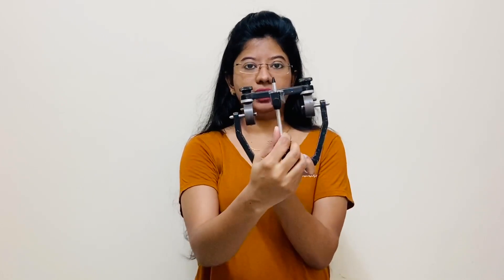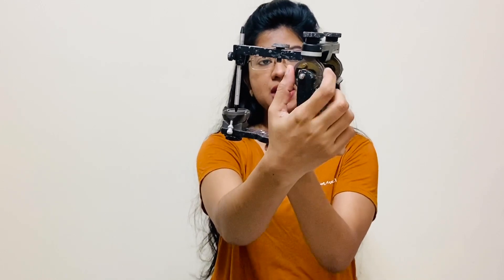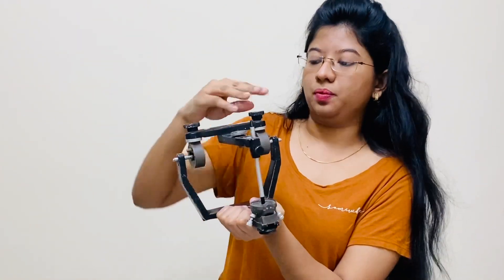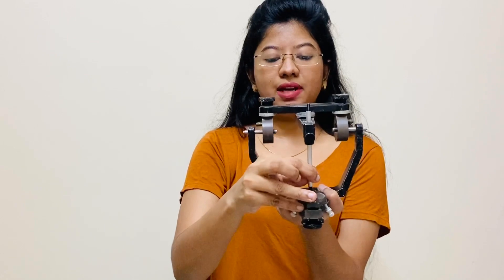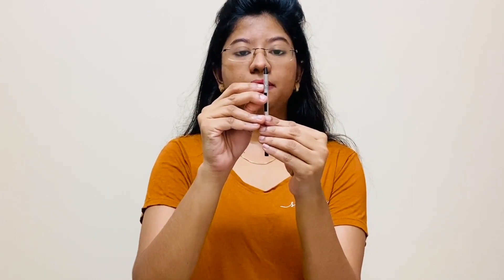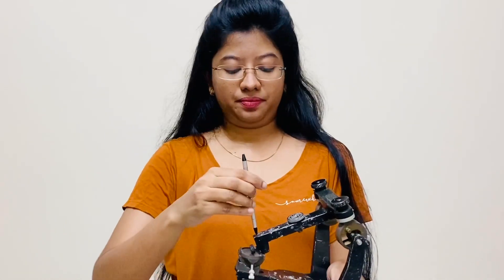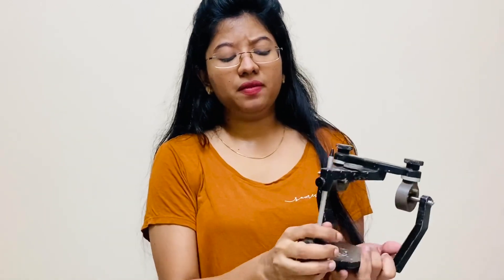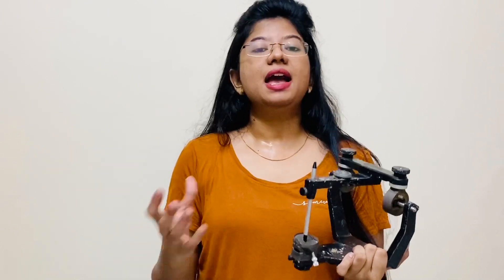Hanau Articulator and its parts (Hanau wide-vue semi adjustable)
This video is made to explain in detail about Hanau articulator and its parts.
Name-Hanau Wide vue semiadjustible articulator.
II is the series.
It also explains in detail about significance of each part.
L=H/8+12
Condylar guidance by protrusion bite.
Incisal table and incisal pin.
Customised acrylic table- by moving incisal pin protrusive and lateral sides.
Indirect and direct mounting will be explained in detail with facebow patient demonstration.
This channel is about sharing the dental topics to the best of my knowledge. I am giving a quick review about different dental topics on simplified manner.